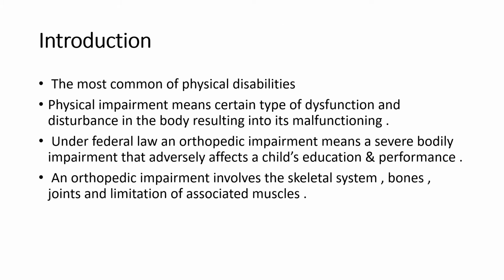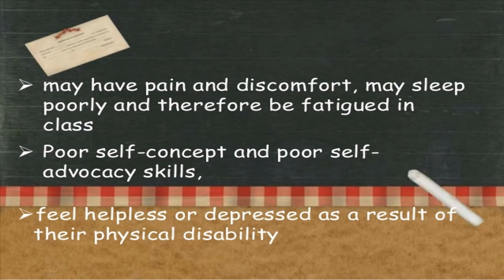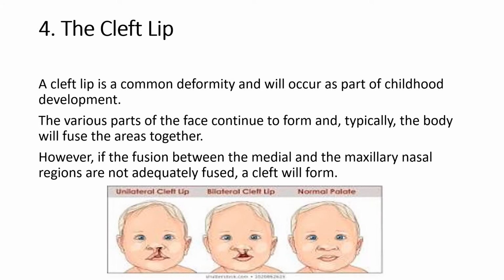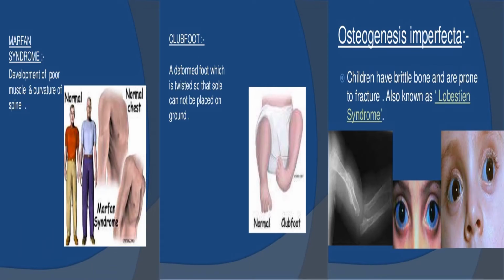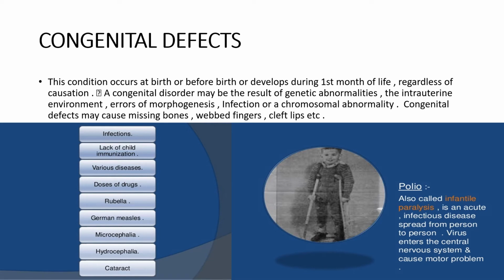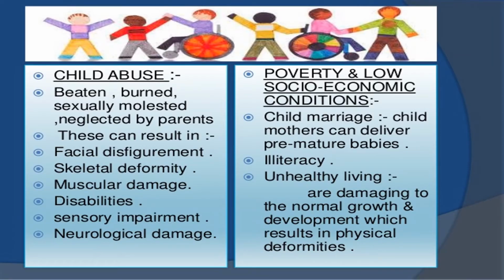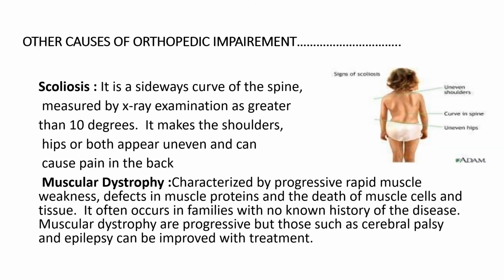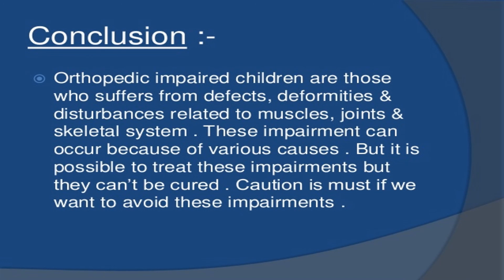ORTHOPEDIC IMPAIRMENT kanchan sinha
ssmvlectures# M.ED-4 SEM,UNIT-3,EDU. FOR DIFFERENTIALLY ABLED
PRESENTED  BY
KANCHAN SINHA
  LECTURER, DEPTT. OF EDUCATION
SHRI SHANCHARACHARYA MAHAVIDYALAYA,JUNWANI,BHILAI(C.G)